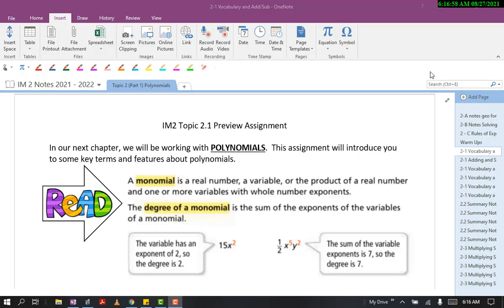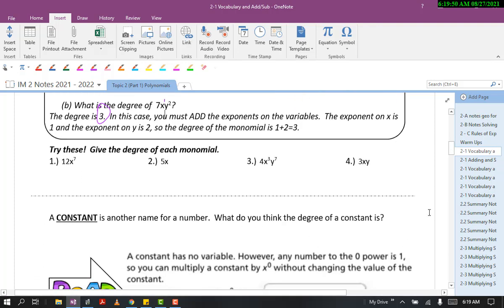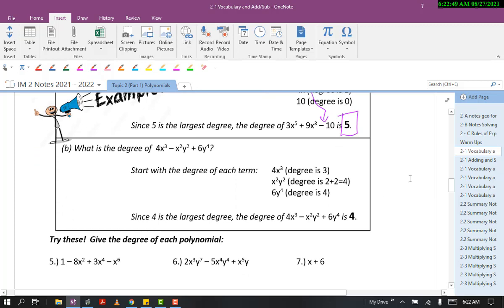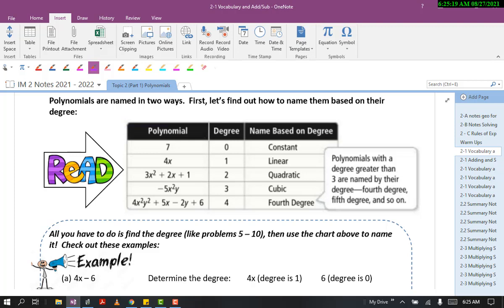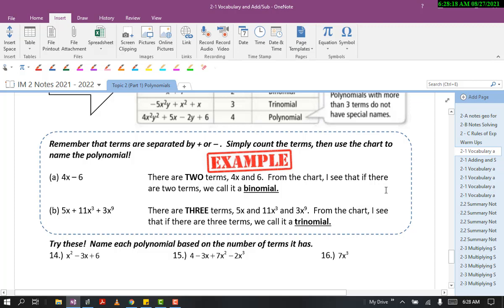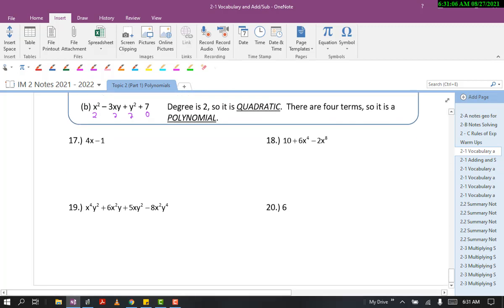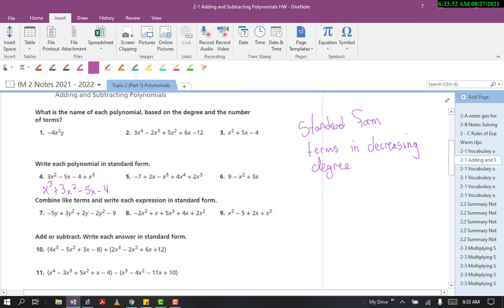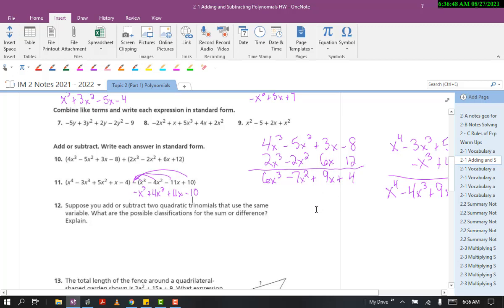2 1 Vocab and Add Sub